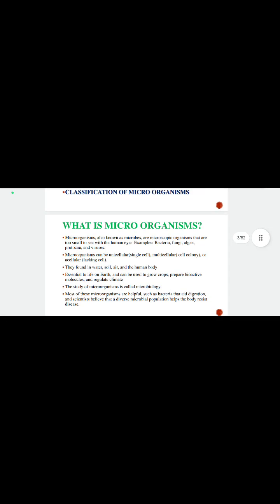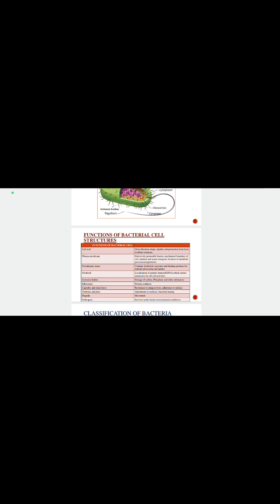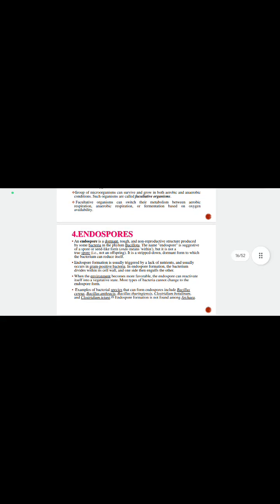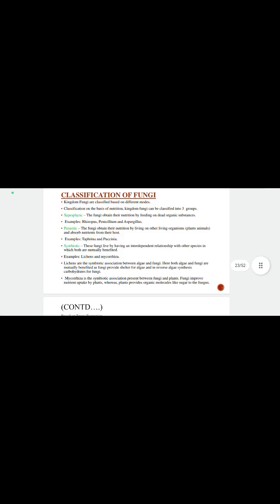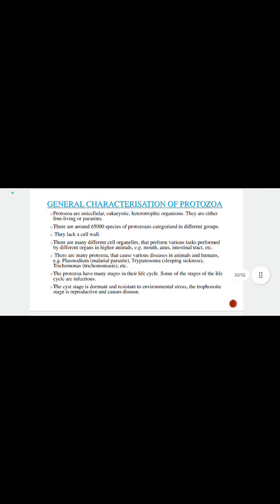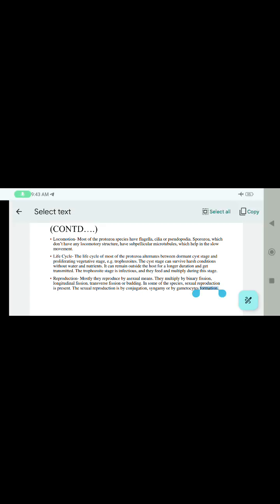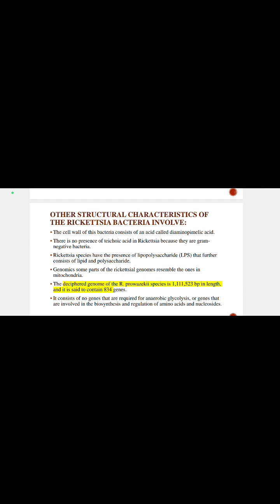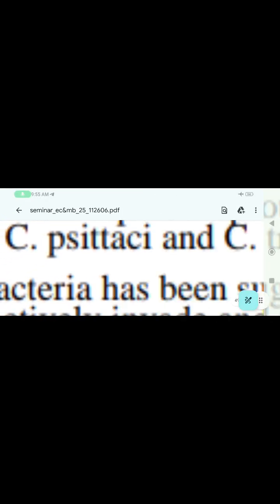ENVIRONMENTAL ENGINEERING &MICRO BIOLOGY SEMINAR(GENERAL PROPERTIES OF MICRO ORGANISMS)